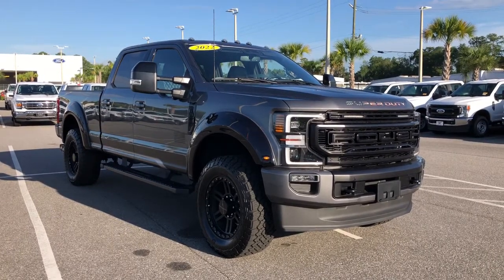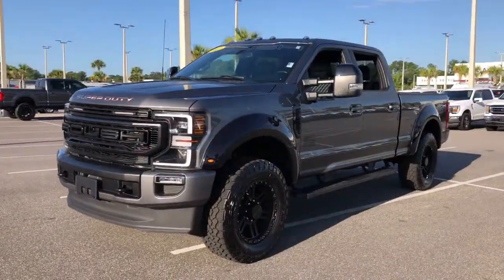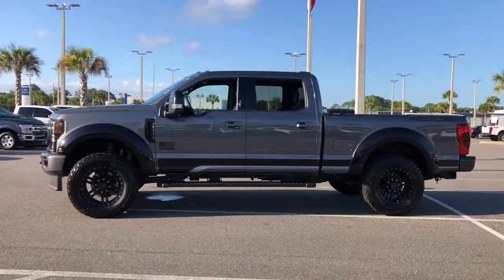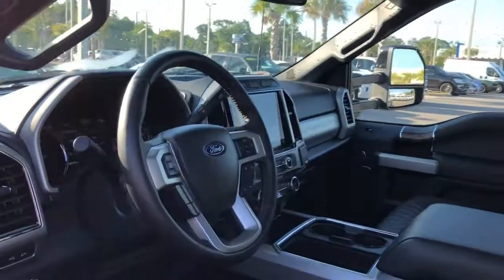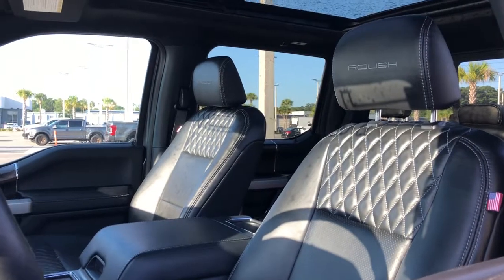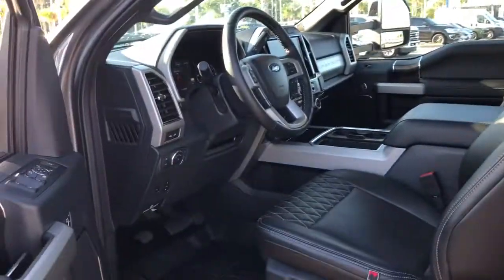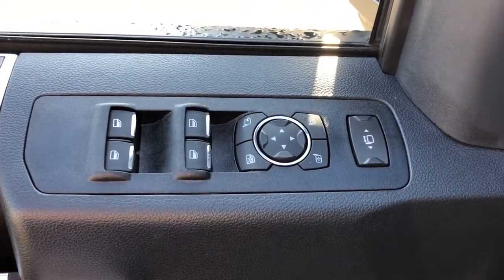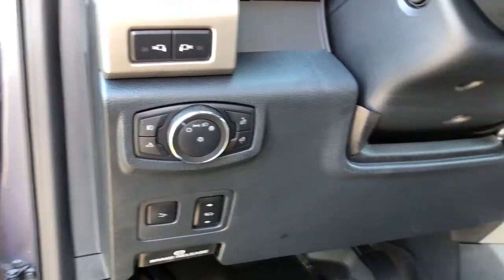2022 Ford F-250SD Jacksonville, Orange Park, Gainesville, St. Augustine, Kingsland, FL NEC78275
Gray Used 2022 Ford F-250SD available in Jacksonville, Florida at Duval Ford. Servicing the Orange Park, Gainesville, St. Augustine, Kingsland, FL area.

Duval Ford
1616 Cassat Ave

This 2022 Ford F-250SD Lariat in Gray features 5th Wheel/Gooseneck Hitch Prep Package Black Appearance Package (6 Ebony Black Angular Running Boards Black Out Surrounds LED Only Headlamps Body-Color Front & Rear Bumpers Ebony Black Painted Front Grille Bars Ebony Black Painted Mirror Caps Rear Wheel Well Liners (Pre-Installed) Tough Bed Spray-In Bedliner and Wheels: 20 High-Gloss Black Premium Painted Alum) GVWR: 10000 lb Payload Package High Capacity Trailer Tow Package Lariat Ultimate Package (Ambient Lighting - Fixed Color Easy Entry/Exit Memory Drivers Seat Feature Intelligent Access w/Push-Button Start LED Box Lighting Memory Power-Adjustable Pedals Power Heated/Ventilated Driver Seat w/Memory Power Heated/Ventilated Passenger Seat Power Telescoping/Tilt Steering Wheel/Column PowerScope Trailer Tow Mirrors w/Memory Remote Start System Remote Tailgate Release and Tailgate Step & Handle) Order Code 608A Pro Trailer Backup Assist - High Capacity (Ultimate Trailer Tow Camera System) Electronic-Locking w/3.55 Axle Ratio Navigation system: SYNC 4 Connected Navigation 10 Speakers 397 Amp Alternator 4-Wheel Disc Brakes ABS brakes Adaptive Cruise Control & Collision Warning Adjustable pedals Air Conditioning AM/FM radio: SiriusXM with 360L Auto High-beam Headlights Auto-dimming Rear-View mirror Automatic temperature control Brake assist Bumpers: chrome Delay-off headlights Driver door bin Driver vanity mirror Dual front impact airbags Dual front side impact airbags Electronic Stability Control Emergency communication system: SYNC 4 911 Assist Engine Block Heater Exterior Parking Camera Rear Flow-Through Console Front anti-roll bar Front Bucket Seats Front Center Armrest Front dual zone A/C Front fog lights Front Leather Seating Surfaces 40/Console/40 Front reading lights Fully automatic headlights Heated door mirrors Heated Rear Seats Illuminated entry Leather steering wheel LED Roof Clearance Lights Low tire pressure warning Overhead airbag Overhead console Panic alarm Passenger door bin Passenger vanity mirror Power door mirrors Power driver seat Power passenger seat Power steering Power windows PowerScope Trailer Tow Mirrors w/Heat Radio data system Radio: B&O Sound System by Bang & Olufsen Rain-Sensing Windshield Wipers Rapid-Heat Supplemental Cab Heater Rear Parking Sensors Rear reading lights Rear seat center armrest Rear step bumper Rear window defroster Remote keyless entry Security system SiriusXM Radio w/360L Speed control Split folding rear seat Steering wheel mounted audio controls SYNC 4 w/Enhanced Voice Recognition Telescoping steering wheel Tilt steering wheel Traction control Trip computer Turn signal indicator mirrors Twin Panel Power Moonroof Universal Garage Door Opener (UGDO) Upfitter Switches (6) and Variably intermittent wipers: **ACCIDENT FREE HISTORY **ONE OWNER NEVER A RENTAL** **BLUETOOTH HANDS FREE** **BACK-UP CAMERA!! **LEATHER!! **SUNROOF!! **COMMISSION FREE SALES PEOPLE **5 DAY MONEY BACK GUARANTEE **CAR WASHES FOR LIFE **1ST OIL CHANGE FREE 5th Wheel/Gooseneck Hitch Prep Package 6 Ebony Black Angular Running Boards Ambient Lighting - Fixed Color Black Appearance Package Black Out Surrounds LED Only Headlamps Body-Color Front & Rear Bumpers Easy Entry/Exit Memory Drivers Seat Feature Ebony Black Painted Front Grille Bars Ebony Black Painted Mirror Caps Electronic-Locking w/3.55 Axle Ratio GVWR: 10000 lb Payload Package High Capacity Trailer Tow Package Intelligent Access w/Push-Button Start Lariat Ultimate Package LED Box Lighting Memory Power-Adjustable Pedals Navigation system: SYNC 4 Connected Navigation Order Code 608A Power Heated/Ventilated Driver Seat w/Memory Power Heated/Ventilated Passenger Seat Power Telescoping/Tilt Steering Wheel/Column PowerScope Trailer Tow Mirrors w/Memory Pro Trailer Backup Assist - High Capacity Rear Wheel Well Liners (Pre-In
Navigation system: SYNC 4 Connected Navigation|5th Wheel/Gooseneck Hitch Prep Package|Black Appearance Package|GVWR: 10,000 lb Payload Package|High Capacity Trailer Tow Package|Lariat Ultimate Package|Order Code 608A|Pro Trailer Backup Assist - High Capacity|10 Speakers|AM/FM radio: SiriusXM with 360L|Radio data system|Radio: B&O Sound System by Bang & Olufsen|SiriusXM Radio w/360L|SYNC 4 w/Enhanced Voice Recognition|Air Conditioning|Automatic temperature co